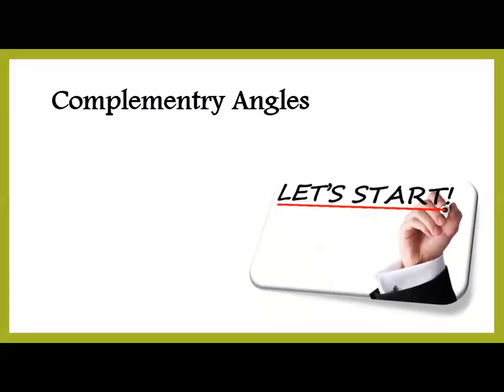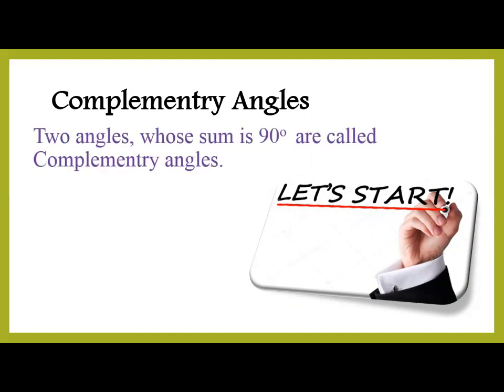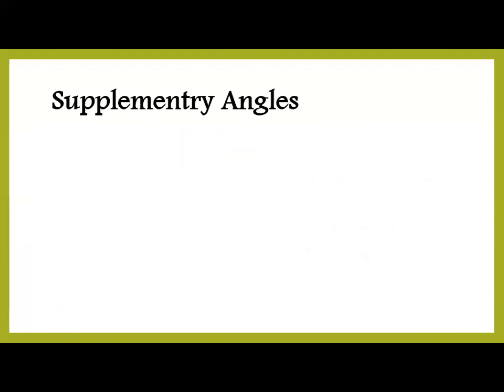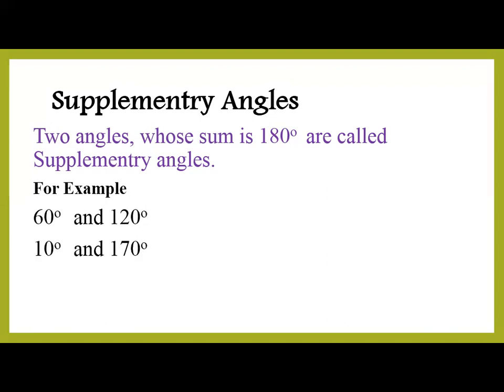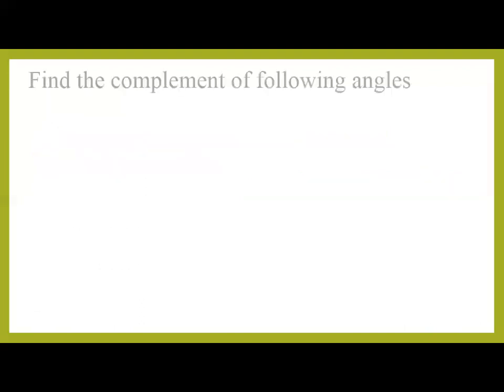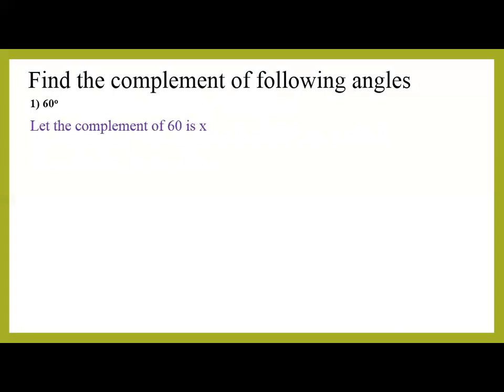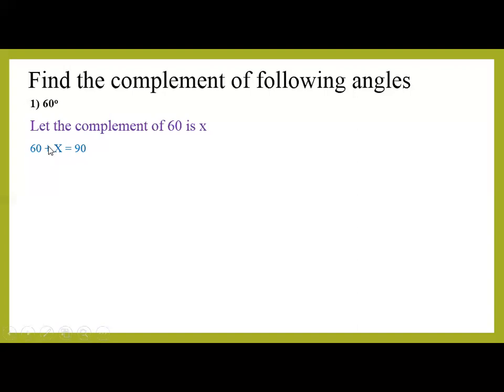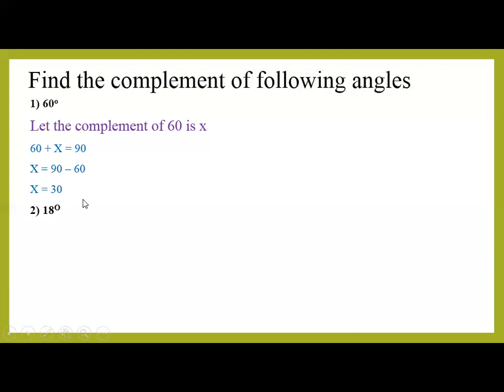Basic Geometry lec 2